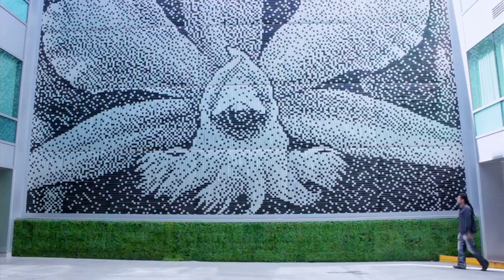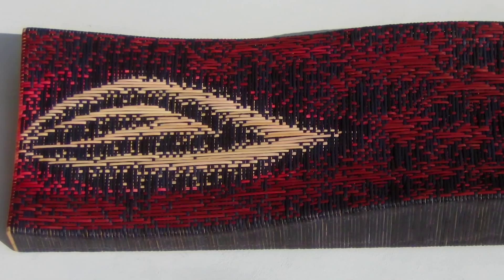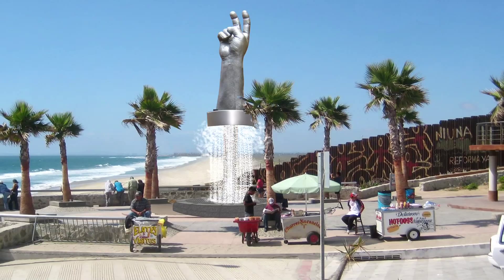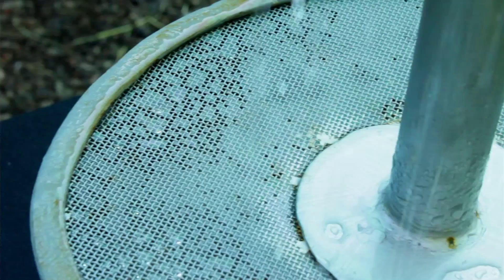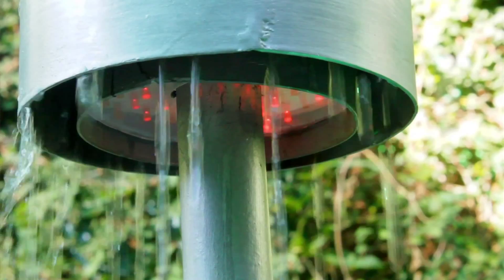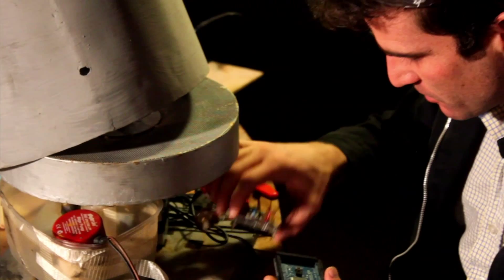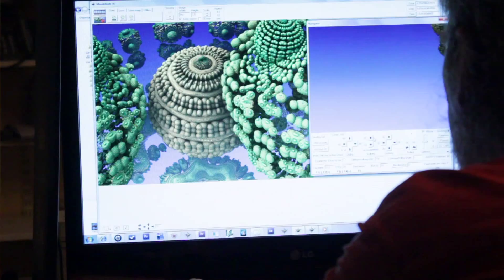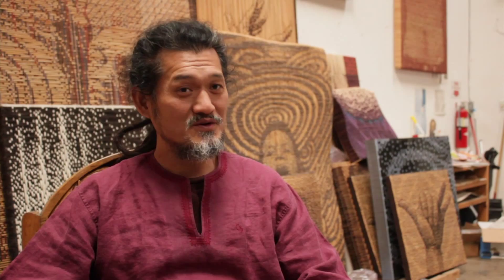La Mano de la Paz (The Hand of Peace)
Please join us in realizing this monumental sculpture project, created by artist Chaa Youn Woo, called "La Mano de la Paz". This significant sculpture will add positive inspiration to a major port of entry to Latin America. It will be located in a high poverty area on the beaches of Tijuana, Mexico.

LA Mano de la Paz will contain:
Continuous Visual Fractal Images,
Sound Interactive-LED Light Show,
2500 multi-colored lights and
Waterfall with Misting Element

or
chaayounwoo.net

· Note: Local art students from LTT University will donate thousands of free labor hours to this project.

"Chaa Youn Woo"

Supporters for this effort include the following:

Korean Embassy, Mexico City, Enrique Mier Y Teran, Counsel Casa de Cultura, Martina Montenegro Espinoza, Coordinadora, Cortijo LTT University, Jorge Conde, Professor Art History